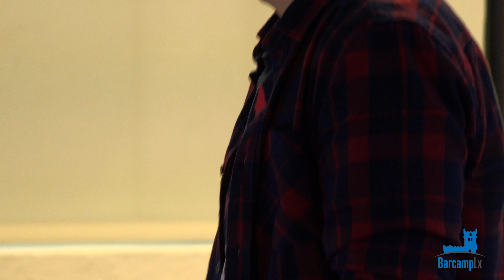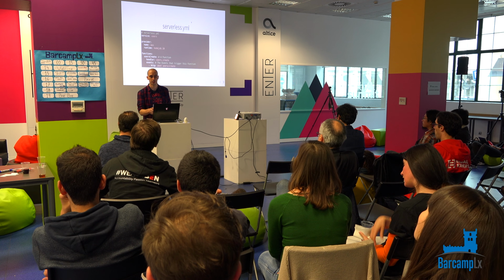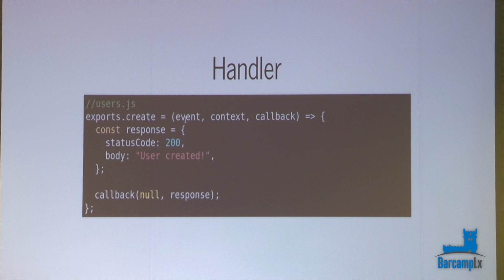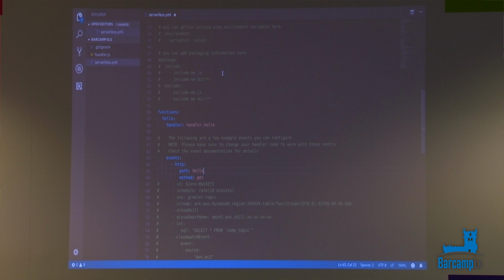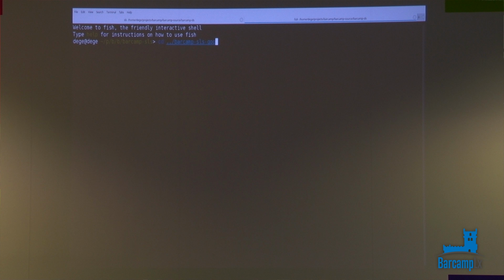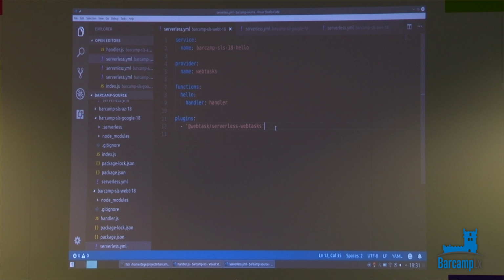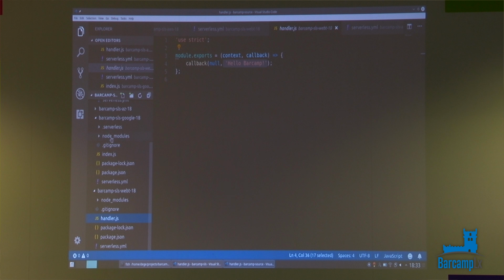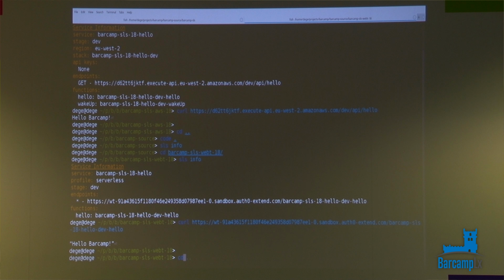Serverless Architecture - Diogo Henriques - BarcampLx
Diogo Henriques giving a talk about serverless architecture.

Videographer: Valter Pinho